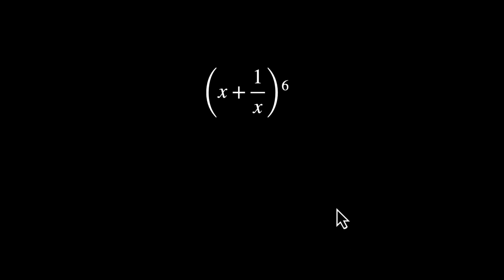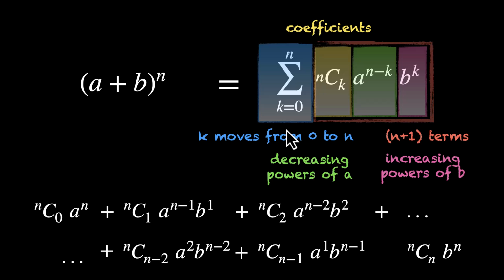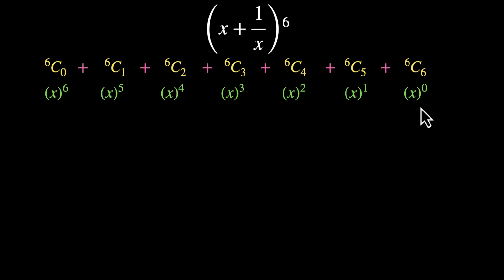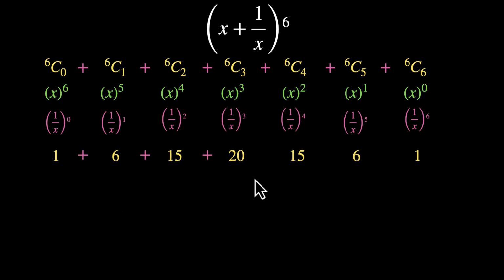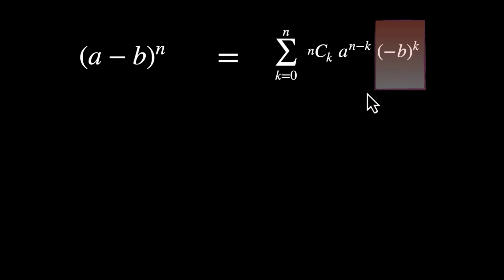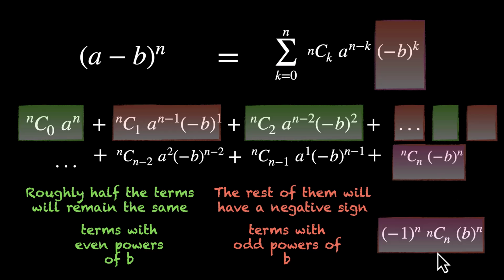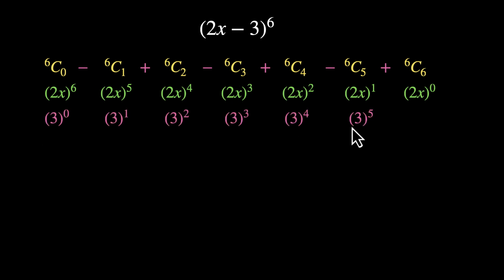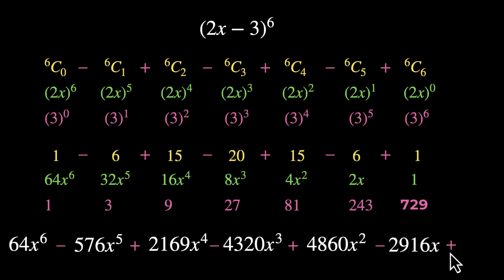Worked example (special cases) | Binomial Theorem | Grade 11 | Math | Khan Academy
In this video, we'll apply what we know about expansions of (a+b)^n and (a-b)^n to solve problems. We'll first expand (x + 1/x)^6 and then (2x-3)^6 by carefully replacing as and bs with appropriate values.

Courses on Khan Academy are always 100% free. Start practicing—and saving your progress—now!

Timestamps:
00:00 Problems expansion of (a+b)^n and (a-b)^n
00:29 Refresher on expansion of (a+b)^n
01:35 Binomial expansion of (x + 1/x)^6
03:56 Refresher on expansion of (a-b)^n
05:20 Binomial expansion of (2x-3)^6